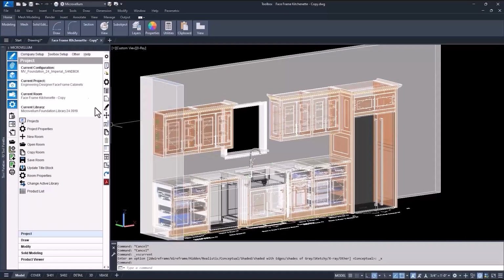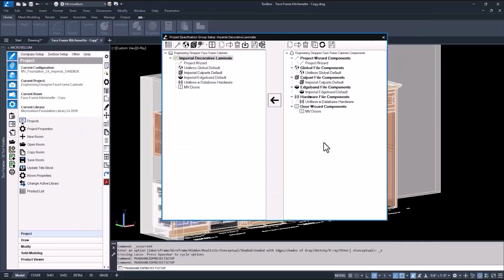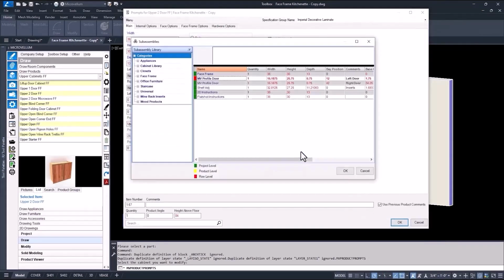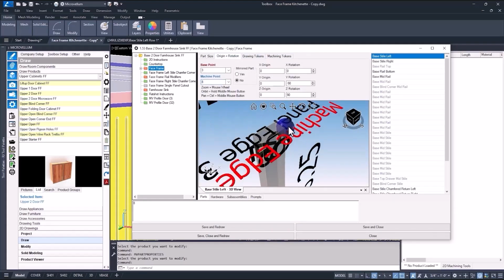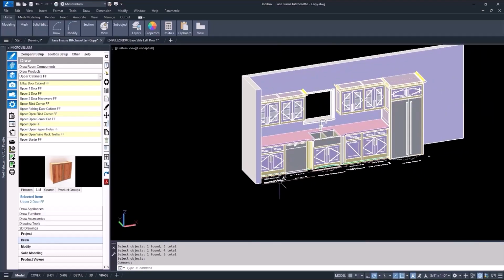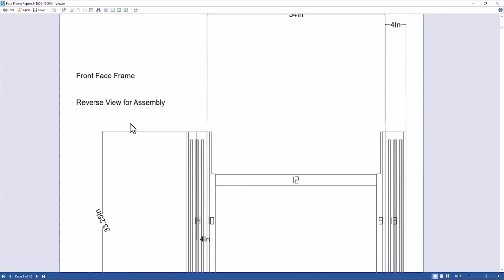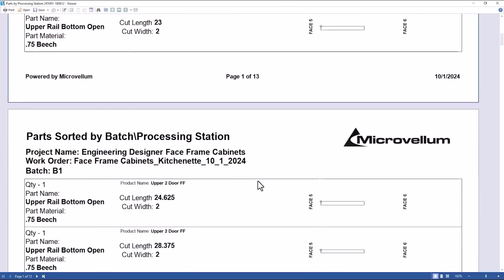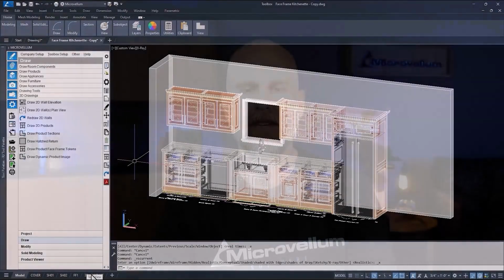Creating Manufacturing Data for a Face Frame Kitchen Project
Preparing Kitchen Cabinets for Production
In this final video of the Face Frame training plan, learn how to prepare a small kitchen for production using Microvellum's Face Frame Library. This tutorial covers setting up project specifications, selecting the right materials, adjusting hardware, and fine-tuning cabinet designs.

The video continues with detailed instructions on creating work orders and processing parts in batches. Learn how to generate various reports, including the Master Cut and Face Frame reports, and how to optimize parts for CNC nesting.

Note: This video offers training on the Face Frame Cabinet Library expansion. If you don't have access to this expansion or need more details, please reach out to your Account Manager.